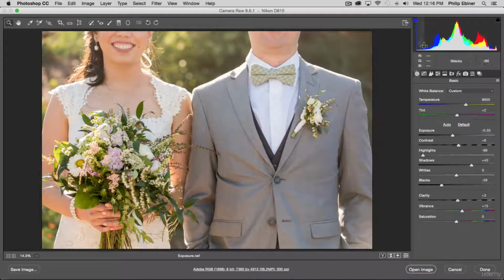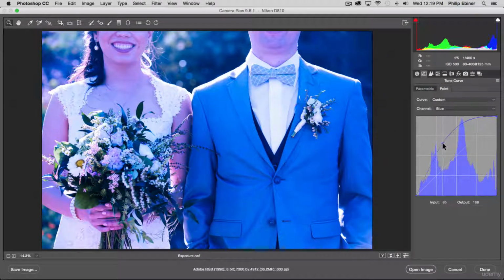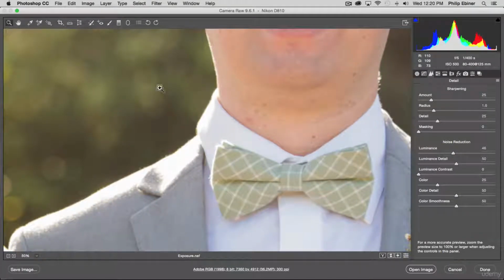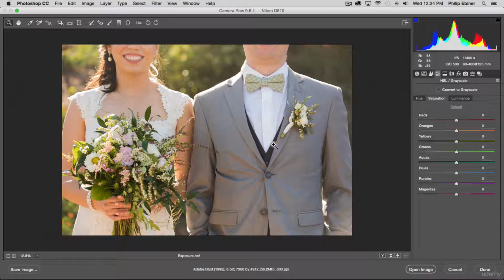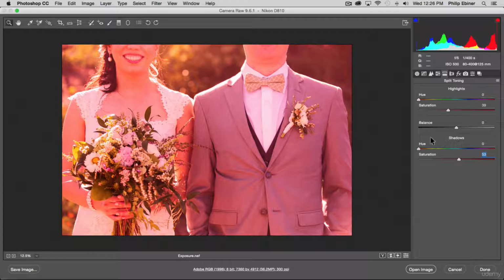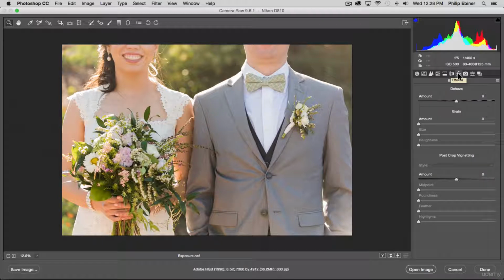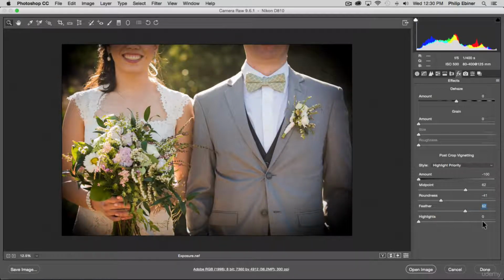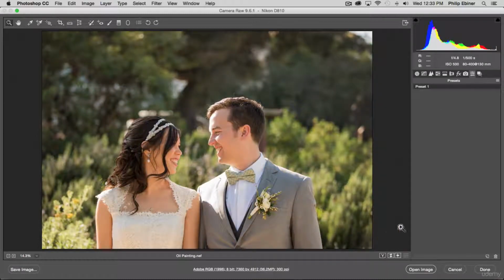17 Tone Curve, Sharpening, Vignettes, and more in C